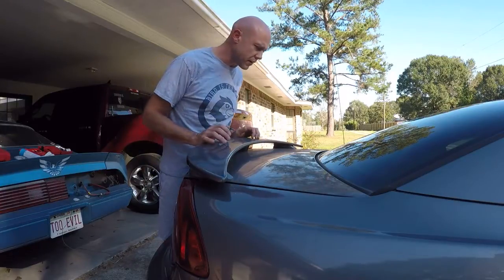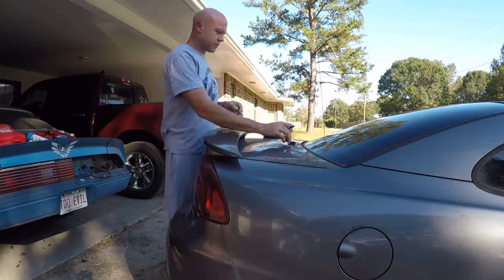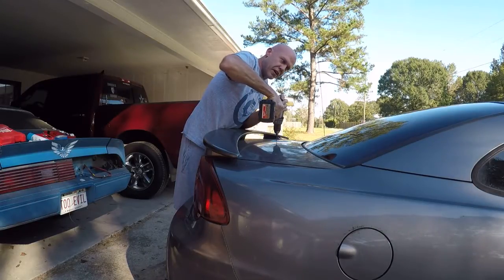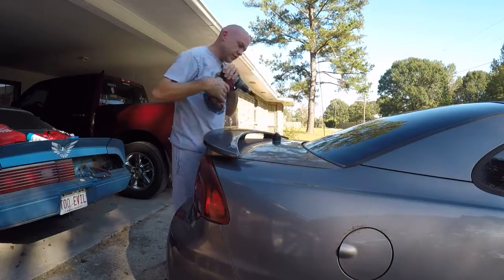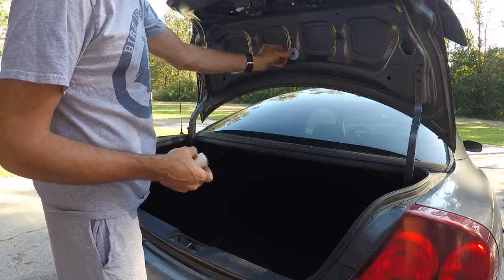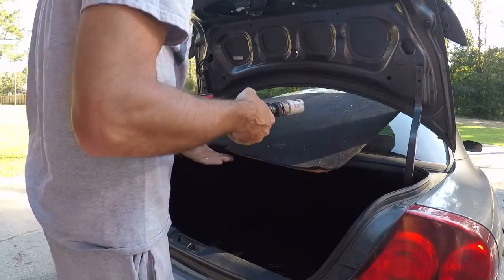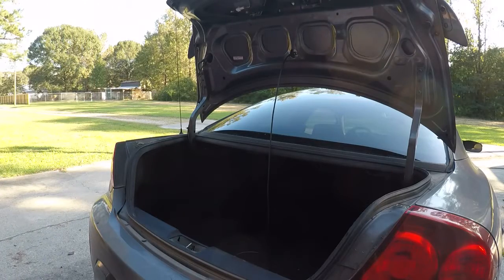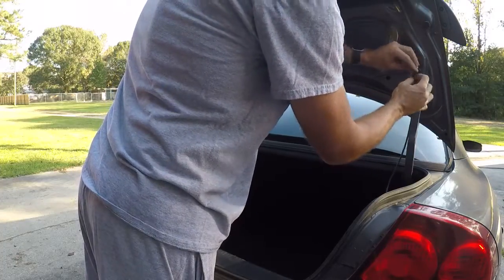Adding a Firestik Dome Mount antenna to the Dodge Stratus